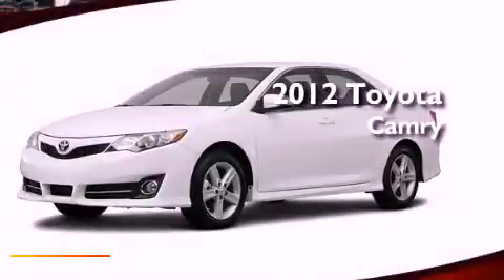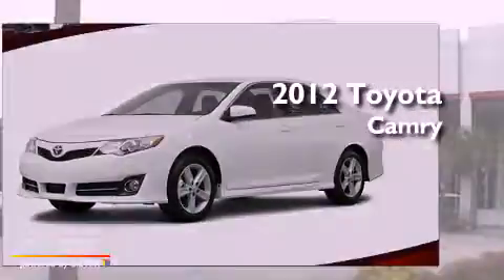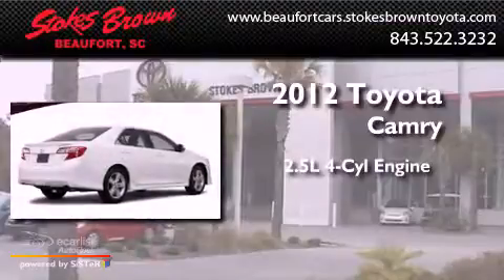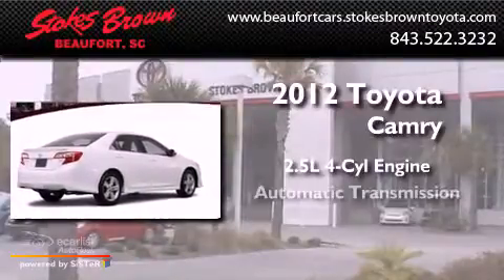2012 Toyota Camry Beaufort SC 29906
Year : 2012
 Make : Toyota
 Model : Camry
 Engine : 2.5L DOHC VVT-i 16-valve I4 engine
 Trans . : Automatic
 Exterior : White
 Miles : 4
 Interior : Black